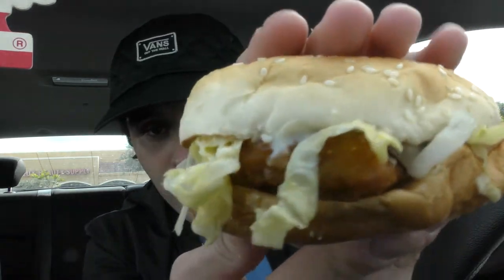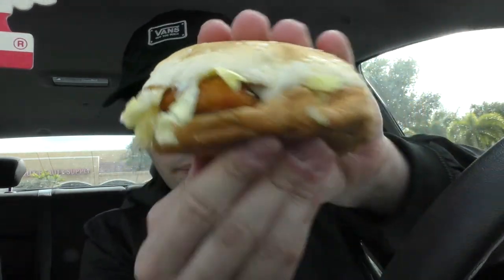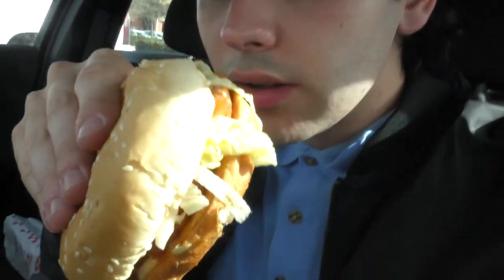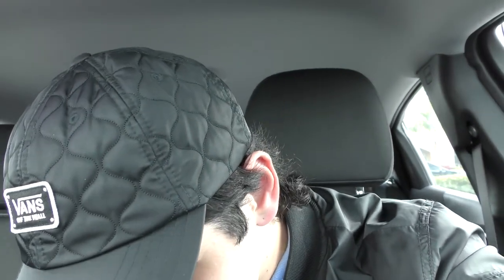MarsReview' Checker's Spicy Chicken Sandwhich Food Review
Hey, my fellow Martians,
Today's food review is on Checker's underrated "Spicy Chicken Sandwich"!